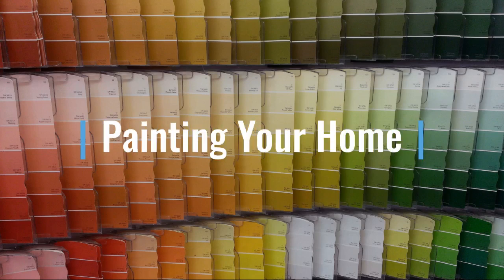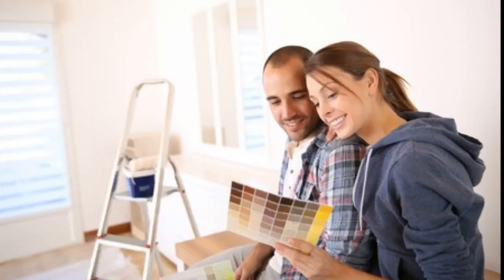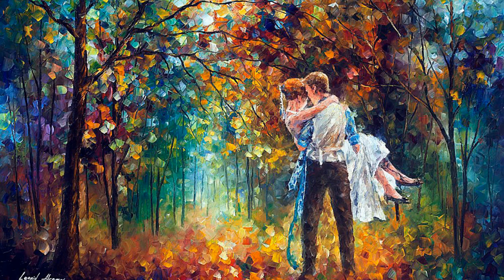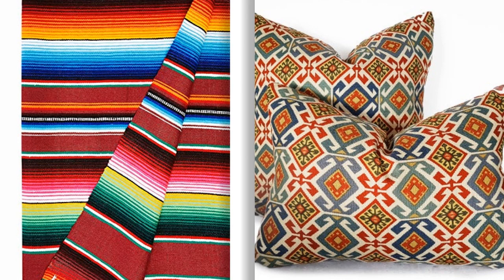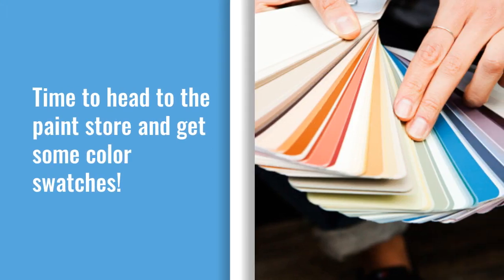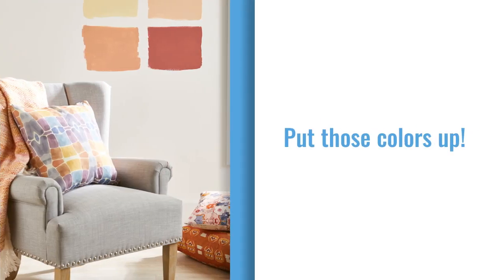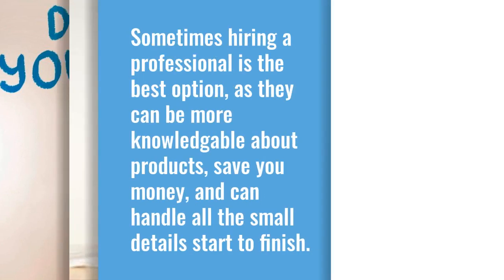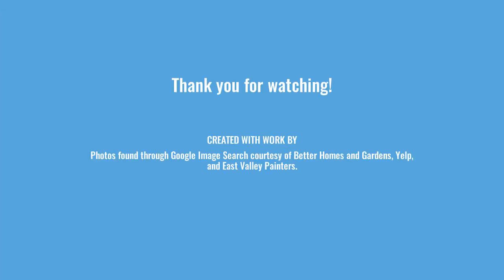All the Colors of the Rainbow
When listing your home for sale, many Realtors may suggest doing some minor updating to make your home appeal to the market. Paint is one option that provides a lot of impact. Lynette O'Brien, licensed Oregon Realtor with Keller Williams Sunset Corridor, is The Dalles's local real estate broker who provides home staging options to her listing clients at no extra cost. Contact her today for more information!